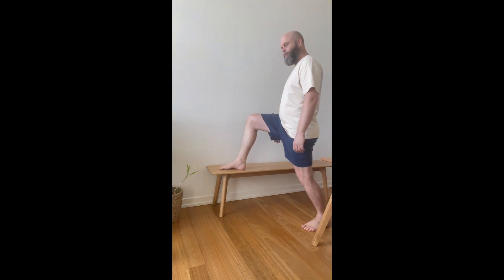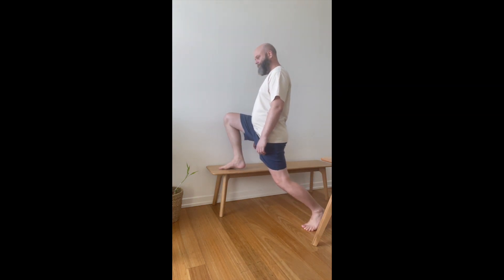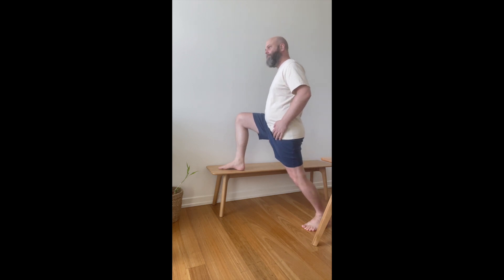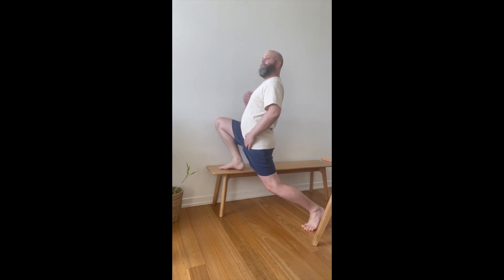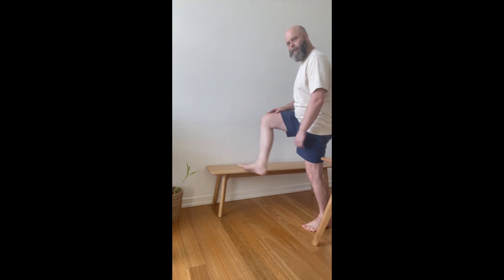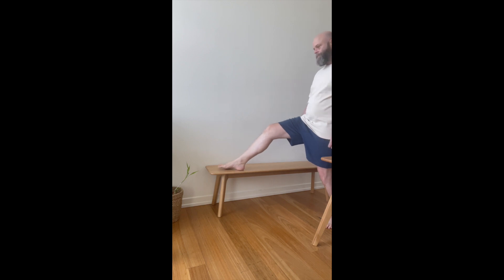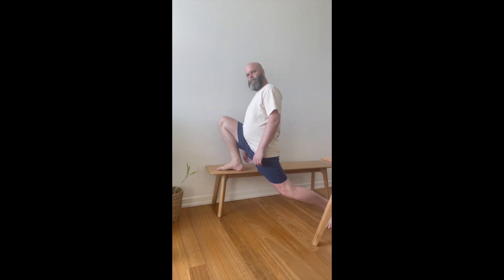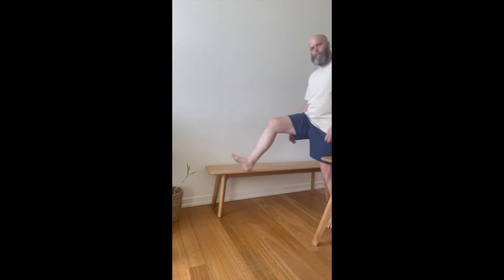My favourite and easiest hip flexor strengthening and lengthening exercise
This is a great place to start improving your hip mobility. It both lengthens and strengthens your hip flexors. Split Squat made famous by Ben Patrick.

Village Remedies is a branch of acupuncture & Chinese medicine clinics based in Sydney, Australia. Here on YouTube we post helpful and informative videos such as self-help acupressure tips, pressure point massage, injury recovery exercises, pain relief strategies and Chinese medicine advice.